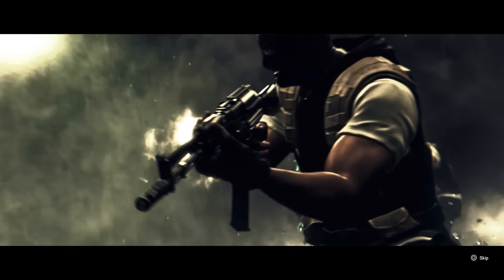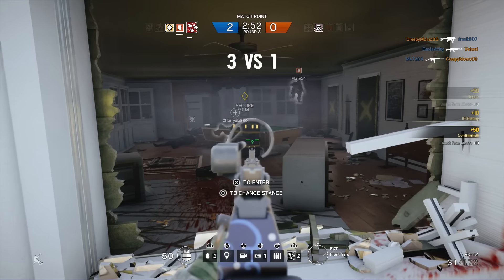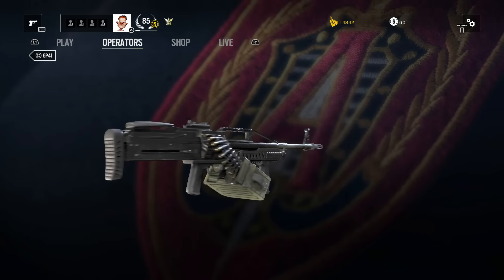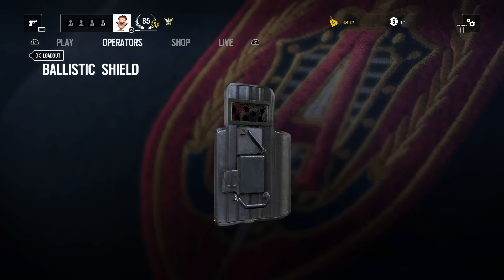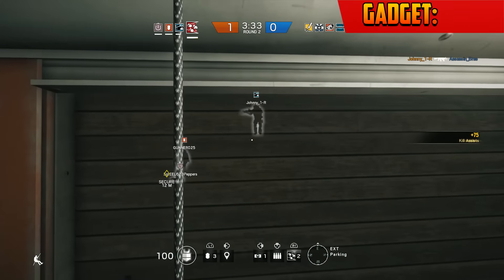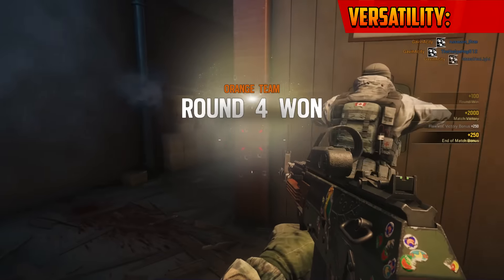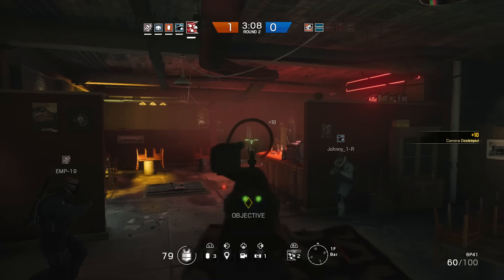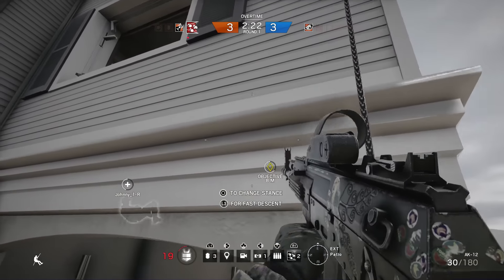Why You Should Use Fuze In Rainbow Six Siege!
Hey guys we have our third episode of our operator school series in Rainbow Six Siege this video I will be covering Fuze. If you want to see a certain operator vote in the poll that I will be leaving a card for in the video. Enjoy!